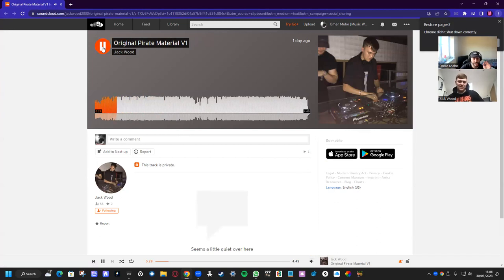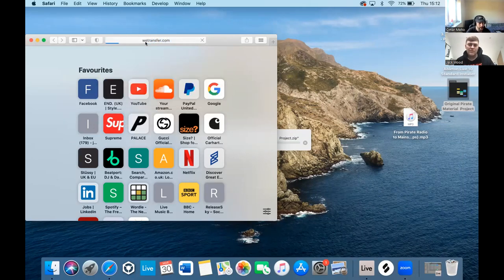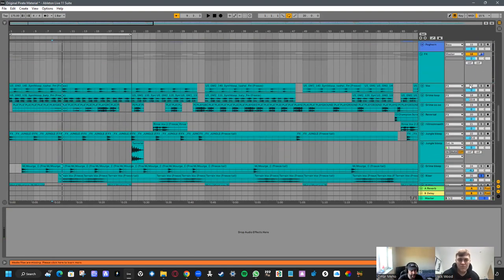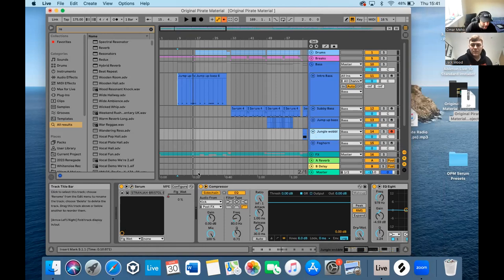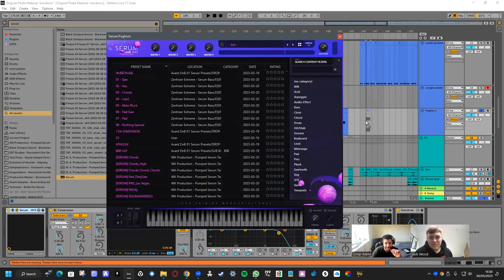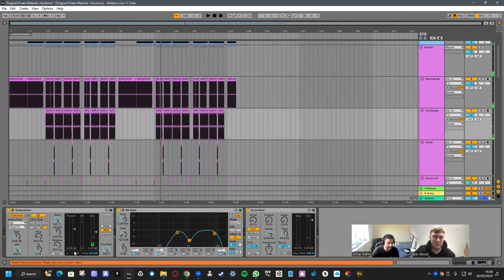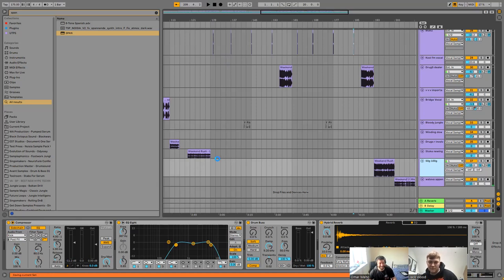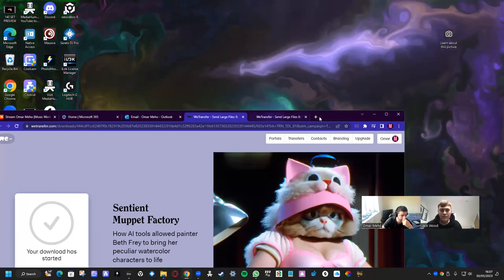JACK DNB LESSON - ABLETON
Music Workflow Academy provides a range of services for our customers, including music production lessons, mixing, mastering, sample packs, templates, racks, tutorials, stems, dj lessons and playlist placement. We have been operating for the last few years and our staff are highly qualified and experienced with relevant expertise. Read our reviews or give us a call/send message for a no-obligation quote

Omar Meho is an artist from the United Kingdom. He is a Label Owner, Music Production/ DJ Teacher, Mastering Engineer and International Resident in Ibiza, France, U.K & Dubai. He has played in some of the biggest clubs in the U.K Including Egg LDN, Fabric, The Arch, The Cause & Much more. He has played festivals in front of 12,500 people and has support on his tracks from some of the biggest DJ's in the world including Marco Carola, East End Dubs, Chris Stussy, Jamie Jones, Adam Beyer And More.

At Music Workflow Academy we have 38,000+ students in 150+ countries. We have over 68 courses online which help people learn music production and DJ'ing around the world. We aim to help 100,000 people by the end of the year and at least 1,000,000 in total. We were only at 10,000 in September 2021, but a week later we went viral with one of our new courses and reached 20,000. Now in April we are at 38,000+. We deliver these courses to third world countries and some of our biggest audiences come from India and Africa.

For the future, we want to make education fun, accessible, and enjoyable for the whole world with equal opportunties no matter where you are. Some of our success stories include a 10 year old from Canada, who we taught how to DJ. A 13 Year Old from Greece who we got his first DJ set because he can perform in clubs at that age. A 15 year old in Florida who is now earning 700$ a week by performing at weddings. A 25 year old who purchased one of our courses and is now throwing his own beach parties in San Fransisco. The list goes on.

Looking forward to meeting you.